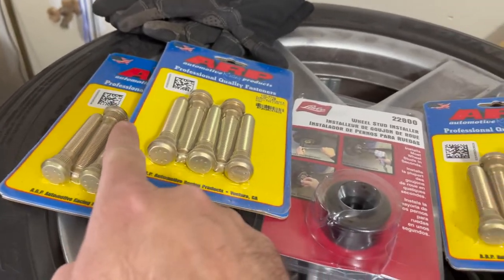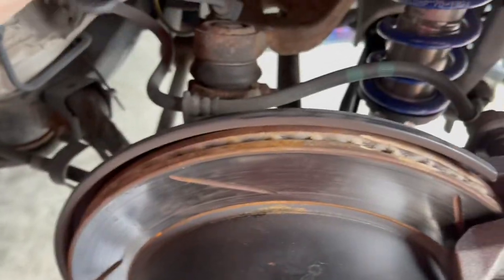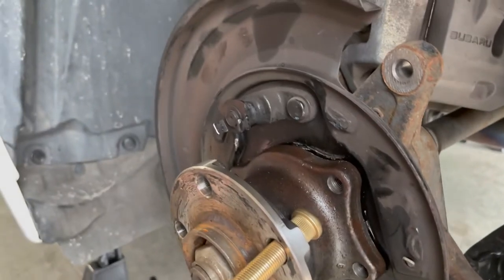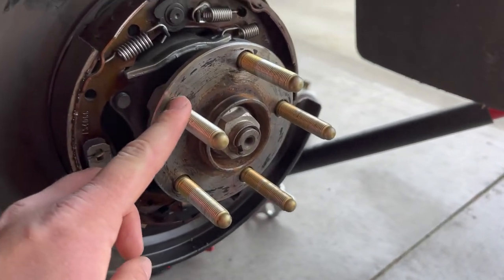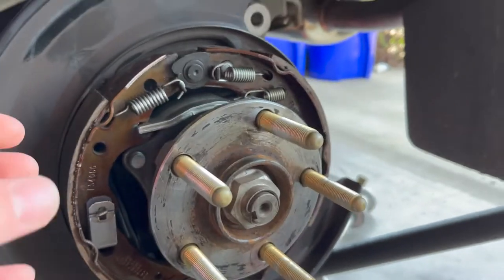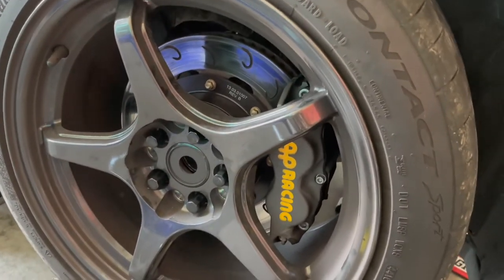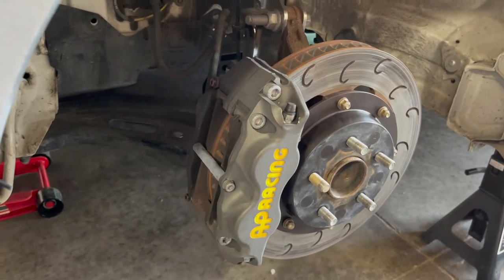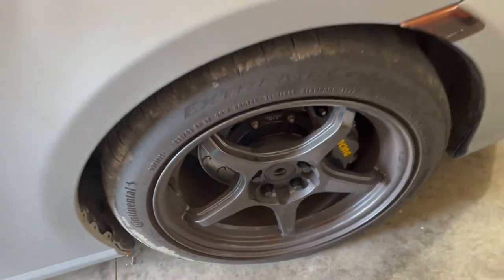2014 BRZ ARP Wheel Stud Install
Quality wheel studs are a huge mod for track cars, and especially for Subarus. For some reason all Subaru factory wheel studs are made of a mixture of metal shavings and cottage cheese. They're super prone to stripping or snapping off, so ARP wheel studs are a must-have for any Subaru sportscar. This install is fairly straightforward, but it can be very time consuming...so make sure you have a case of beer and some buddies for support.

I hope you stick around, because 2021 is going to be a big year for the channel!